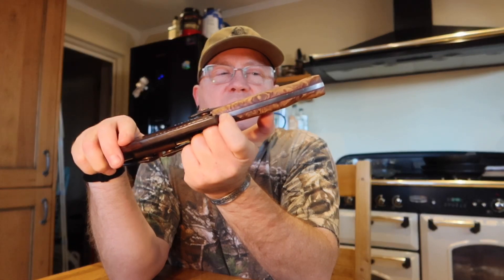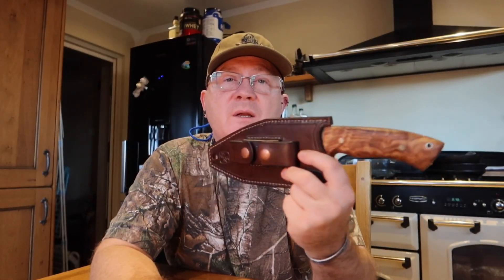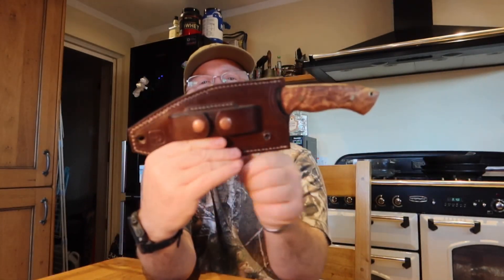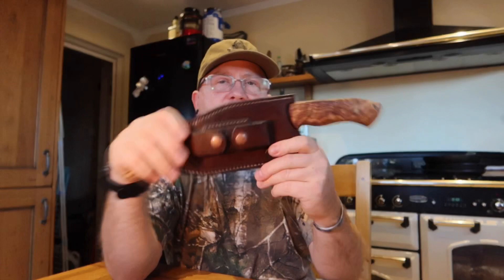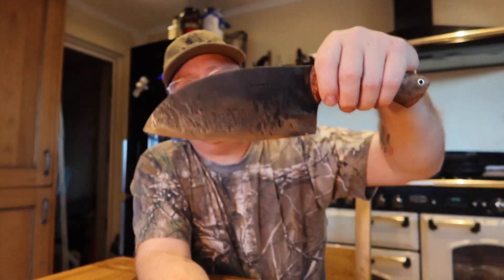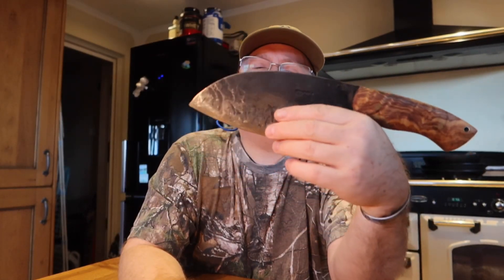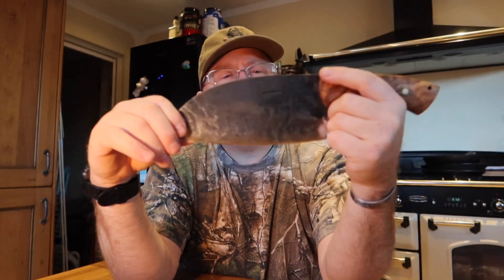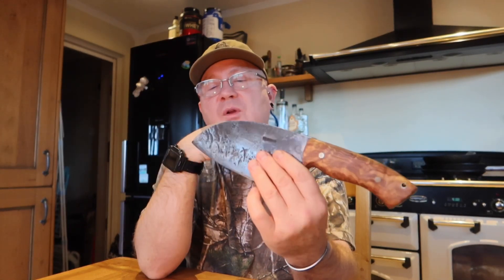Serbian Chefs Knife, Simon Hardie / VC Works Collaboration for me JP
This is a Video of my Serbian Chefs knife made by my dear old friend Simon Hardie fro and Rhys from VC Works.
Please watch and i hope you like this Video, i have used knives since i was 8 years old through to my Professional Bushcraft and Survival days, Im an Engineer and Blacksmith by trade so i'm not a newbie when i explain such things.

Links to my kit and cameras, please use if you want to buy something i'm using :)

Cotton Carrier camera chest rig

OP/TECH USA Utility Strap-Sling (Nature)

Manfrotto 190X Aluminium 4 Section Tripod with XPRO 3 Way Head

My Mic set ups
RØDE Wireless Go Compact Wireless Microphone System
Rode VideoMicro Compact On Camera Microphone VideoMic Pro+ Microphone - Black

Cameras
Canon EOS 90D + EF-S 18-55mm f/3.5-5.6 IS STM
Canon EOS 80D Digital SLR 24.2 MP Camera Body Only with APS-C Sensor, 7 fps, Dual Pixel CMOS AF - Black
Canon Powershot G7 X Mark III
Canon EOS 5D Mark IV(WG) EF 24-105mm F/4L
Wildlife lens
Canon 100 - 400 mm / F 4,5 - 5,6 EF L IS USM